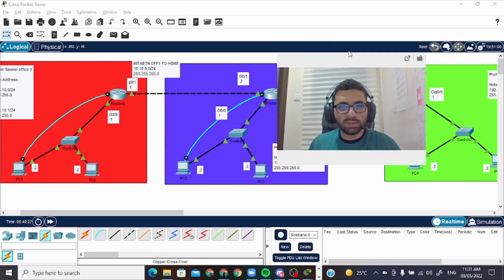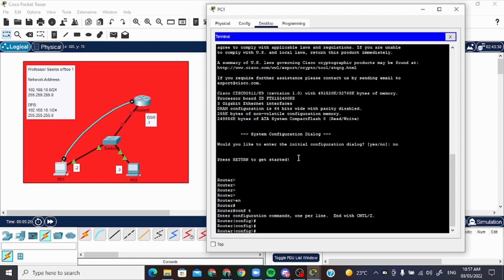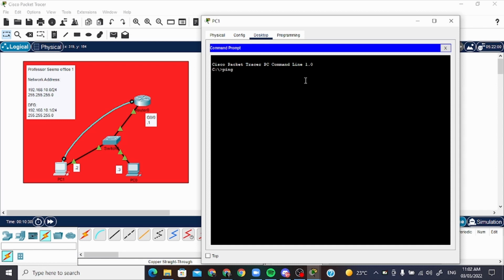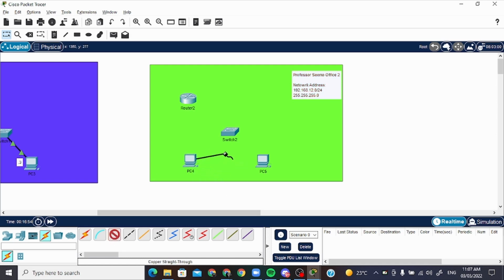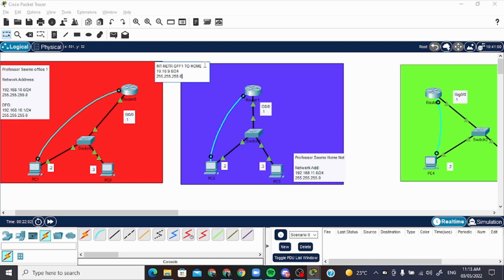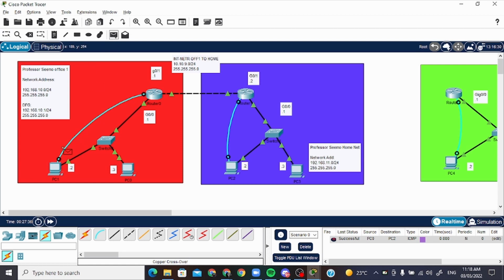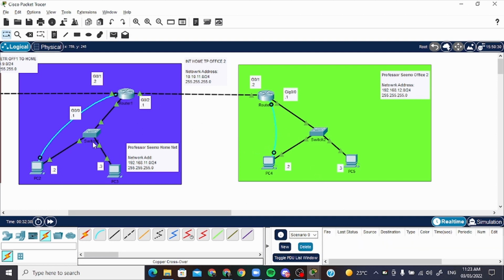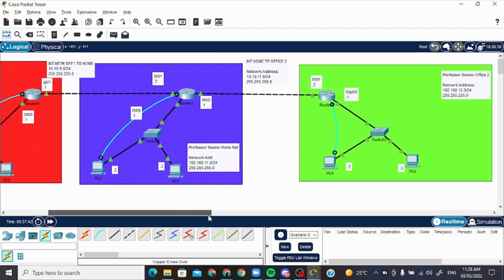How to Route Between 3 Networks | Topologies 02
In this Topology, I connect 3 networks together via routers.

Devices in each Lan:
3 Router: 2911
3 Switch: 2960
6  PC's

I hope you're enjoying this series!